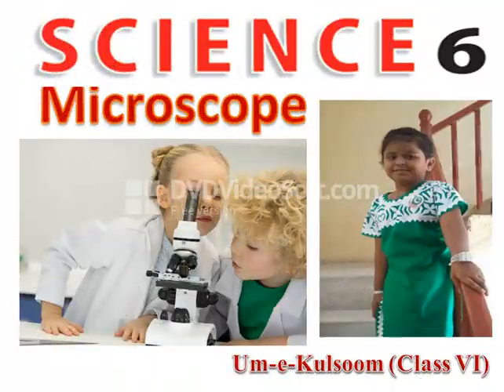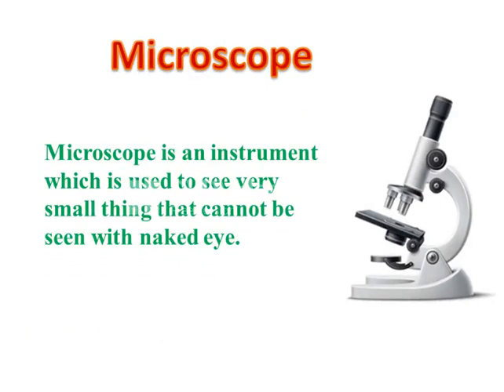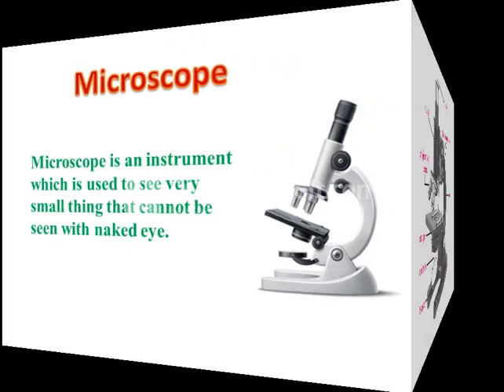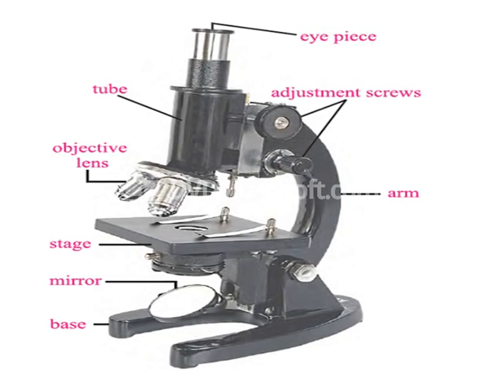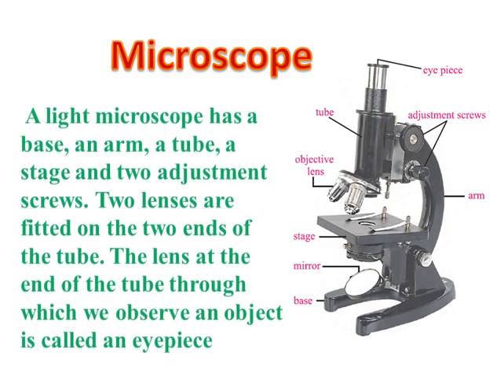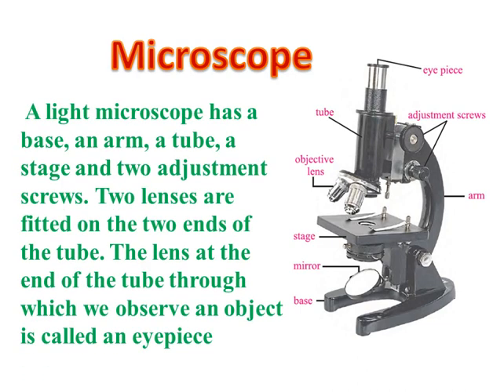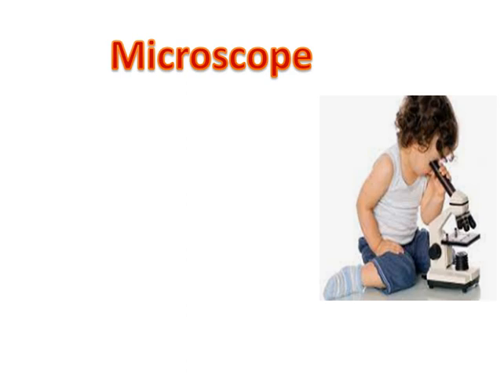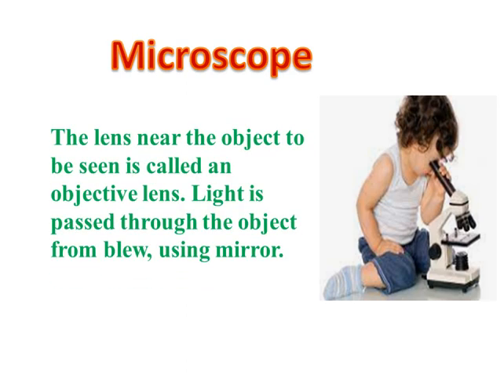What is Microscope? || Science || By Um-e-kulsoom | Class VI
Class- VI Science
Albahar Mathematics